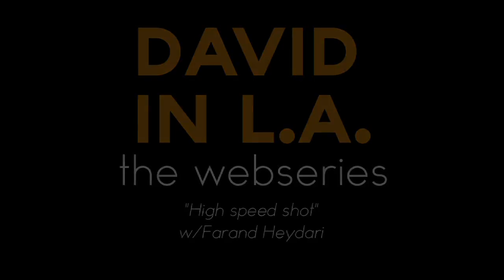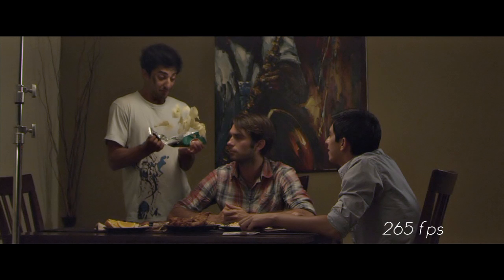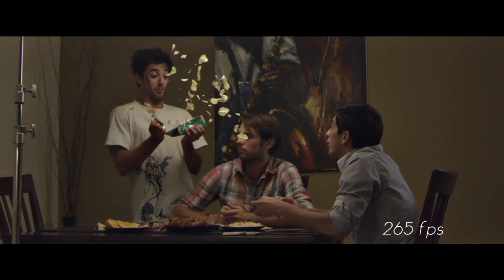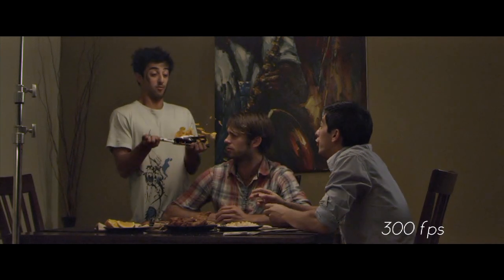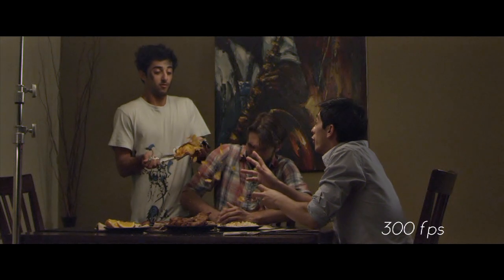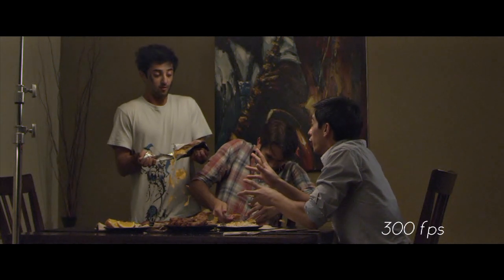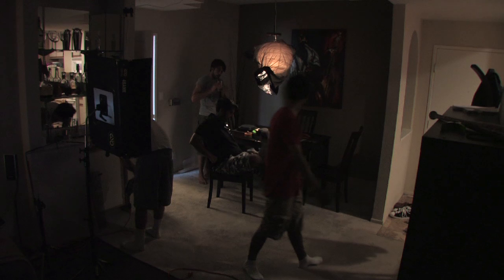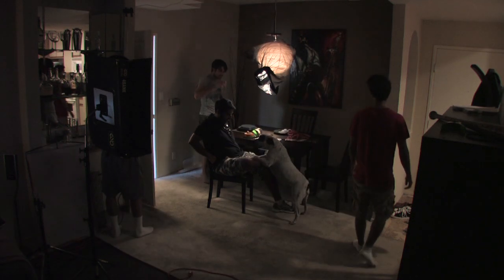Slow Motion with the RED EPIC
Farand explains a little about how we lit for shooting with the RED EPIC at 265 and 300fps.

for more updates, episodes, and behind the scenes footage.